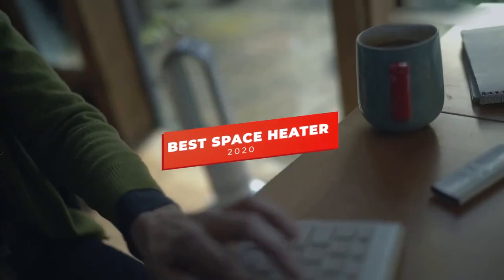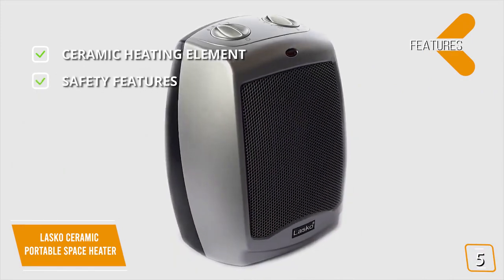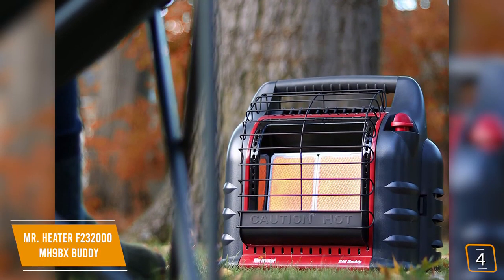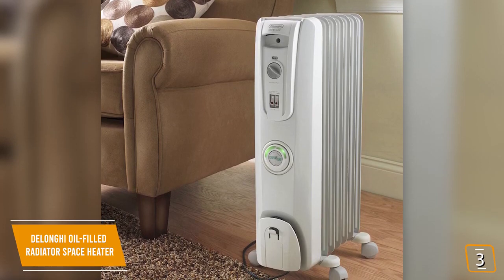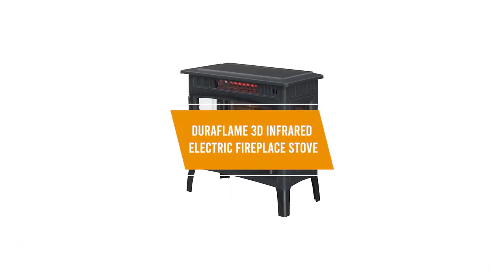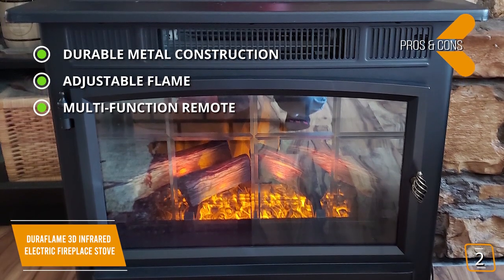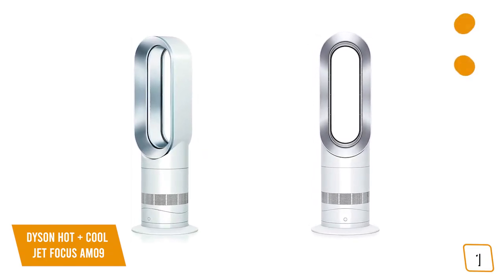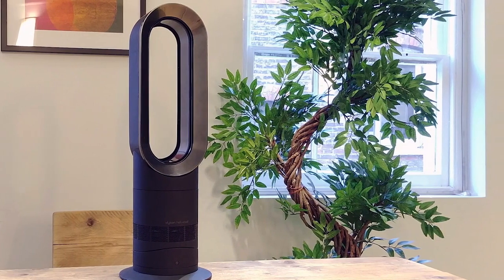5 Best Space Heater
List products in video. Click the link below check on Amazon:

1. Lasko Ceramic Portable Space Heater - unable to generate link:

2. Mr. Heater F232000 MH9BX Buddy 4,000-9,000-BTU:

3. DeLonghi Oil-Filled Radiator Space Heater:

4. Duraflame 3D Infrared Electric Fireplace Stove:

5. Dyson Hot + Cool Jet Focus AM09: